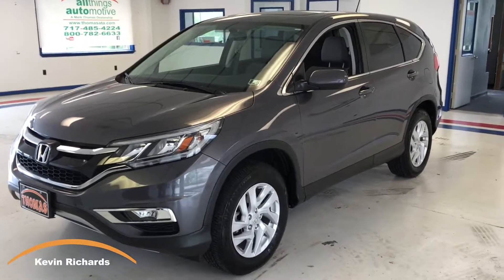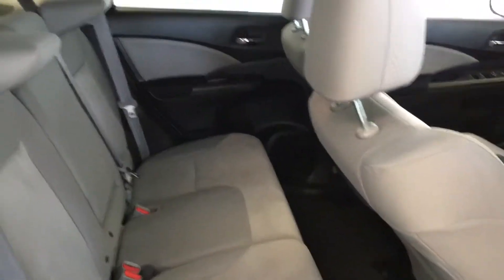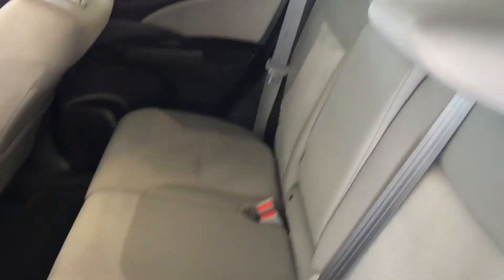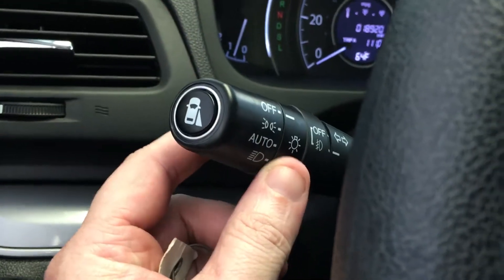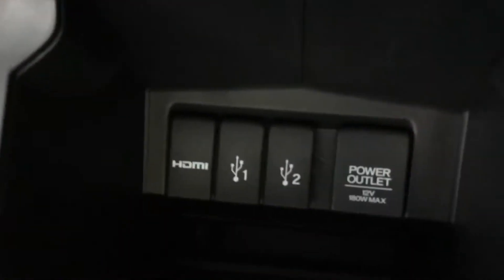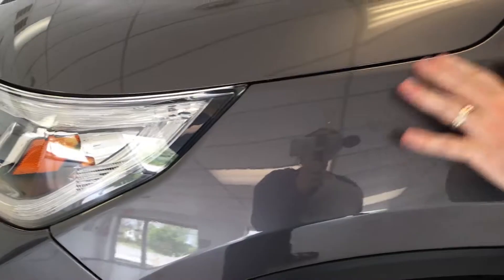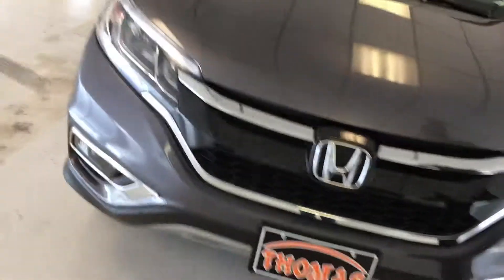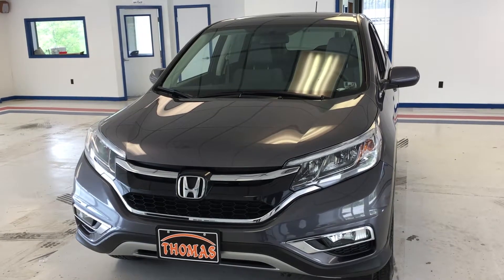2015 Honda CRV - Grey